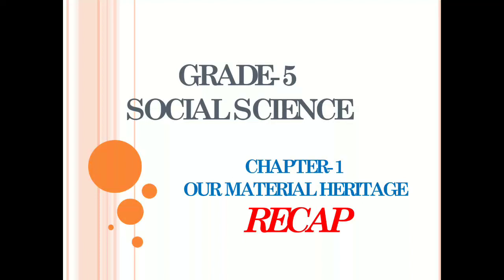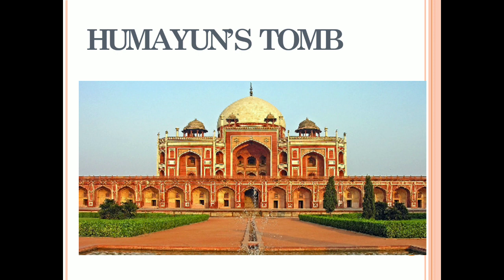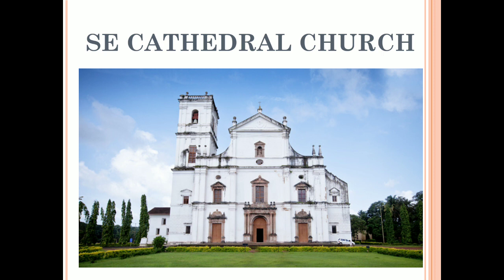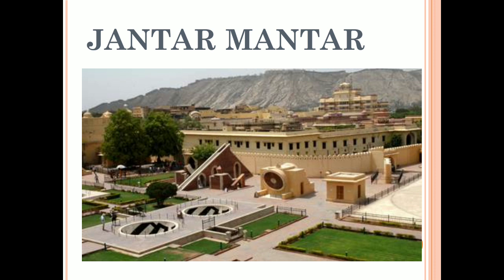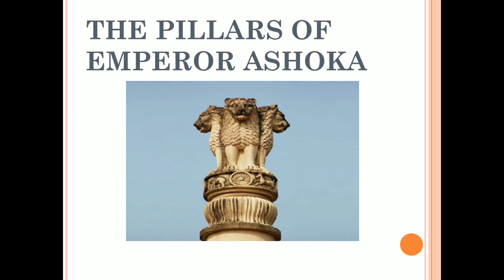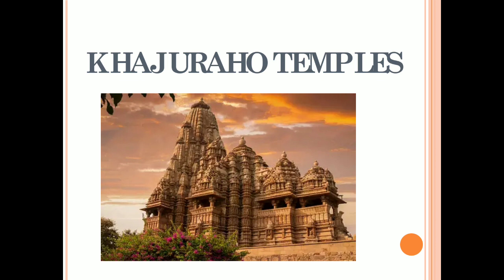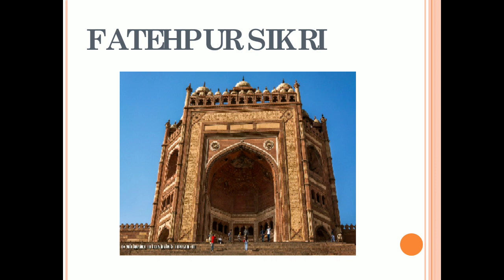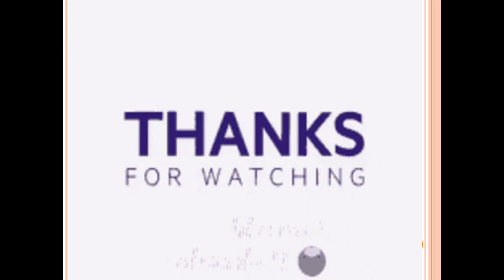Grade 5 Social science Suji Chapter 1 Recap video 2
Chapter 1 Our Material heritage Recap video 2